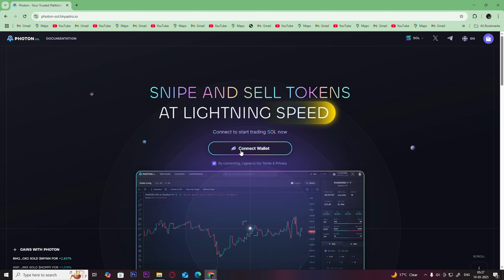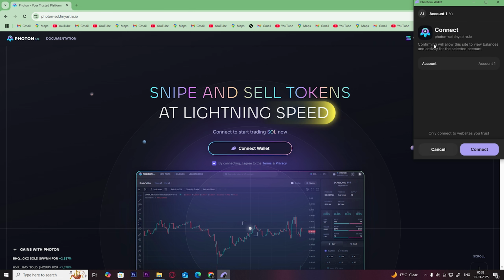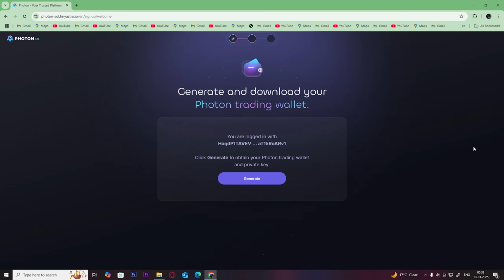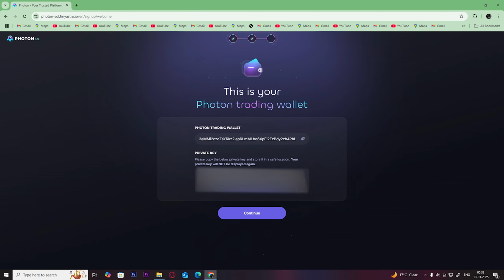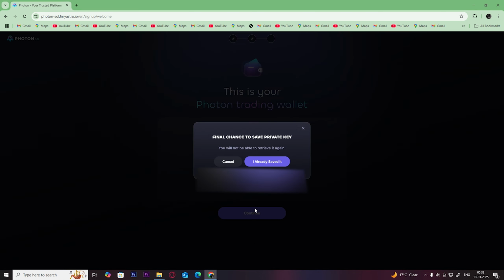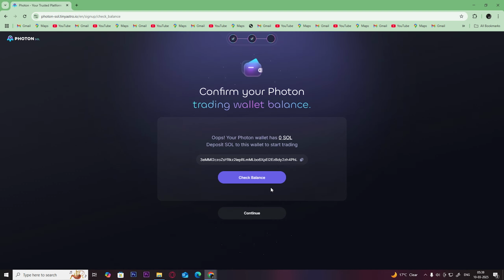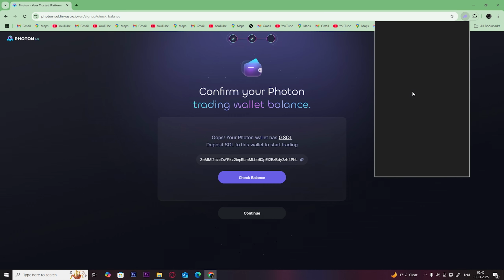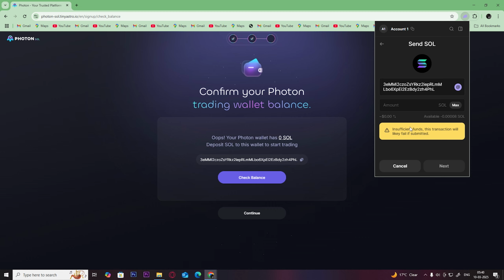How To Add Sol to Photon Sol (2025) - Full Guide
➕ Discover how to seamlessly add Sol to your Photon Sol in our detailed 2025 guide! This video is designed to provide you with a step-by-step walkthrough, ensuring you can enhance your Photon Sol setup with ease.